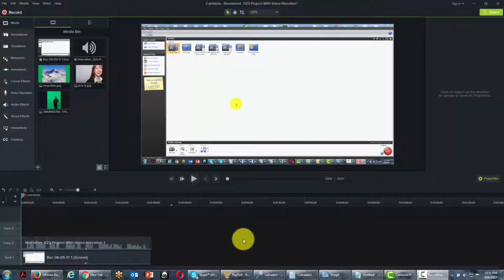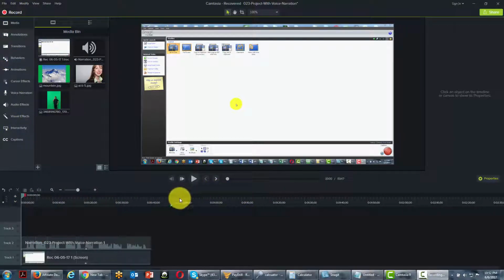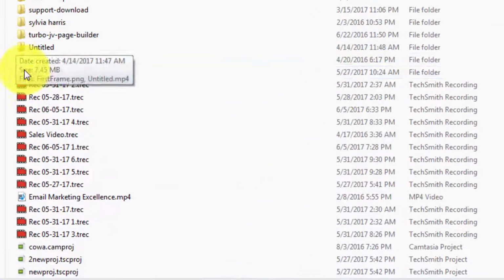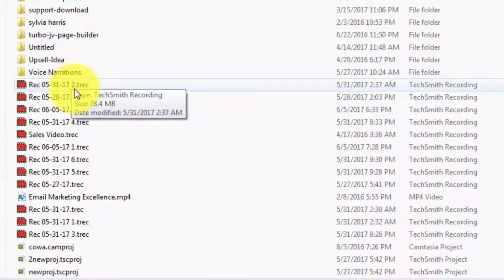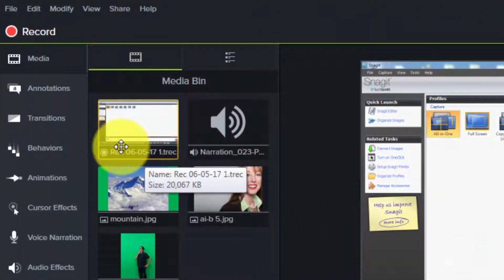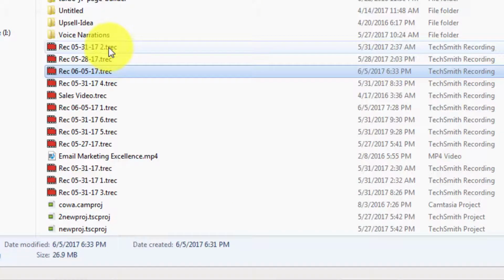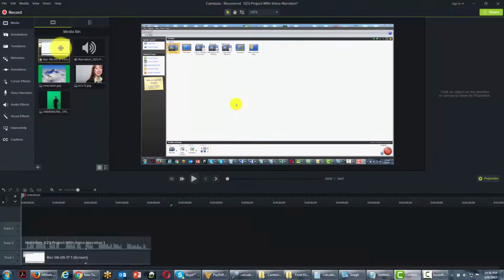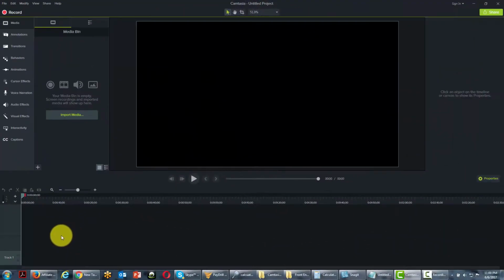Hướng dẫn Camtasia 9 | No28